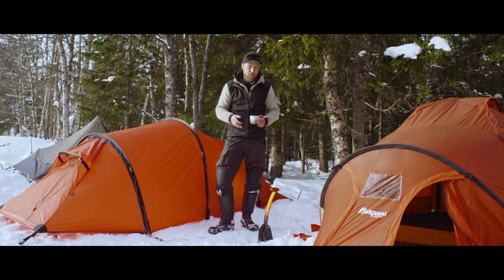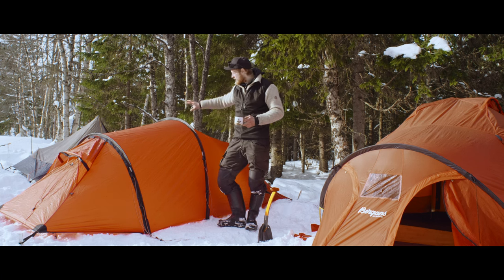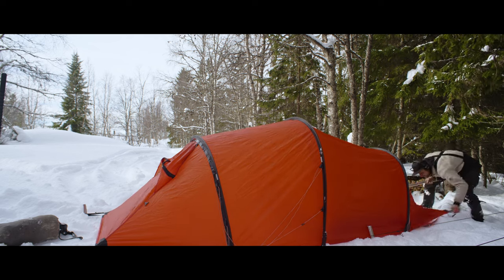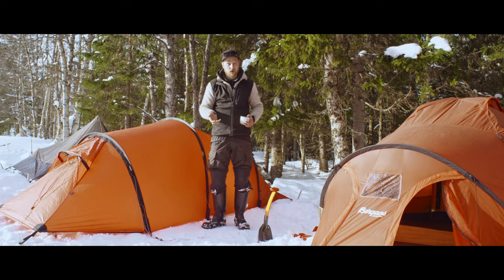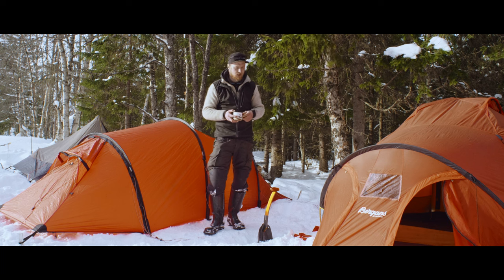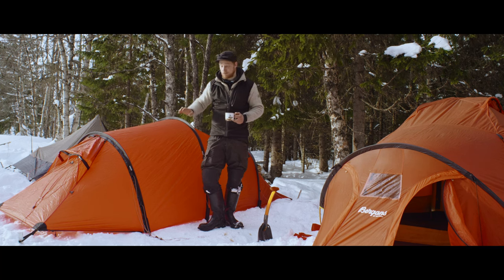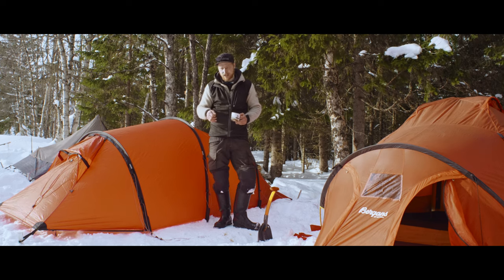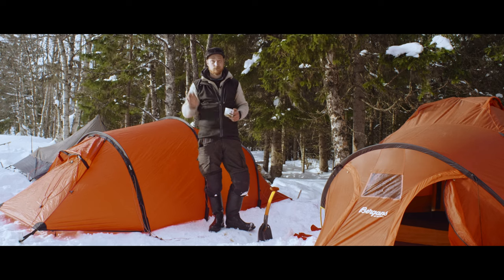TENT COMPARISON | Tunnel Vs Geo | Gear Review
Alright... So before heading to the mountains I thought I am just checking a friends tent. The Hilleberg Nallo 2 GT and although I am missing a key feature with the lack of snow flaps, I am quite impressed with construction and quality. Nothing new from Hilleberg though. But I will say that NO SNOW FLAPS equals NO BUY for me...

Still, pretty nice to compare a Tunnel to a Geodetic construction.

Enjoy the video and more importantly, get outside and have fun!

Hampus Naeselius - Signal to Noise